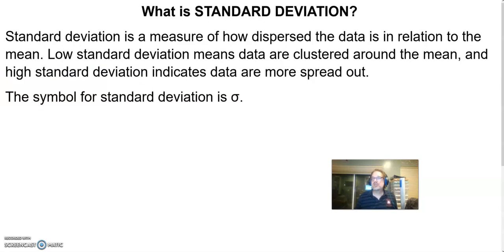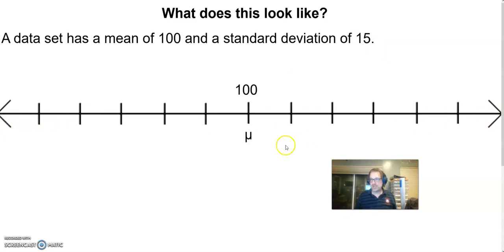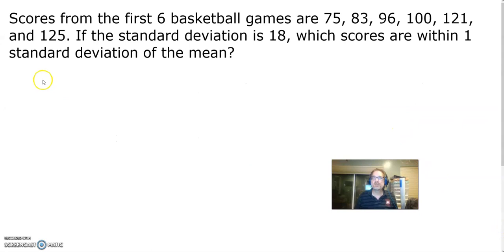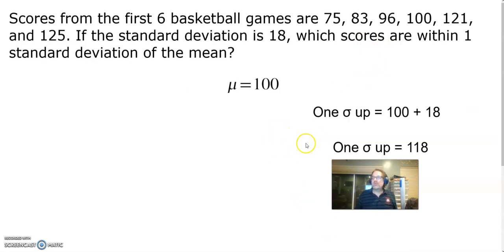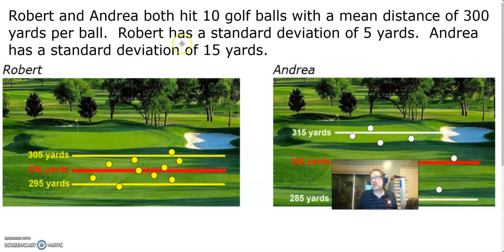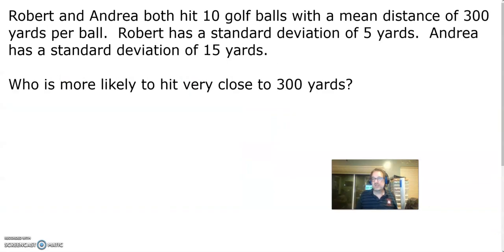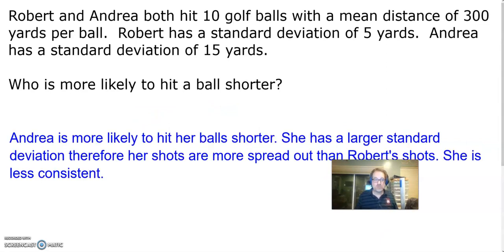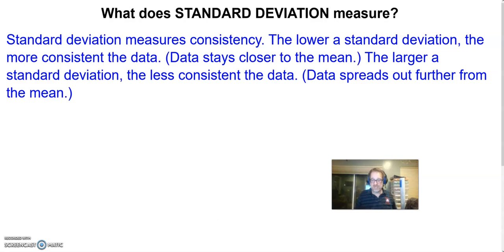Standard Deviation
This video will introduce high school geometry students to the definition of standard deviation.